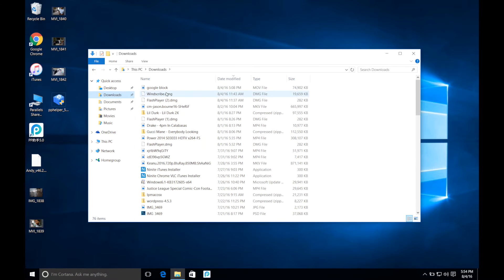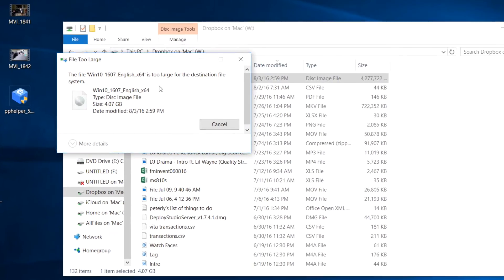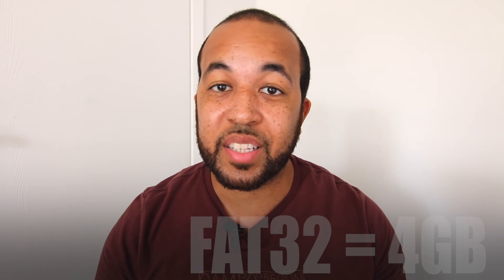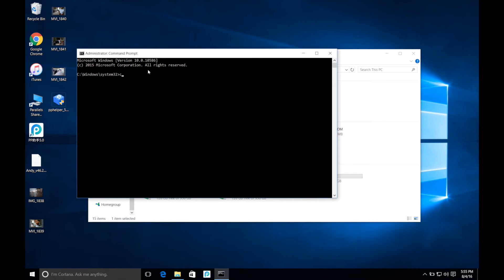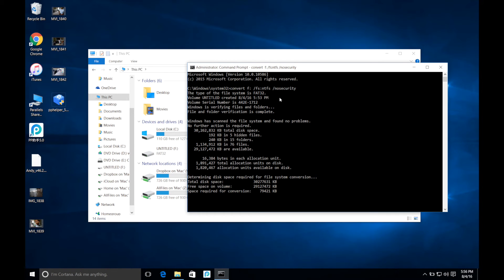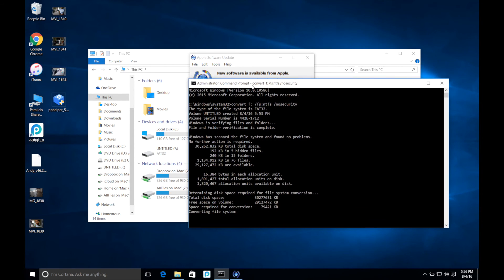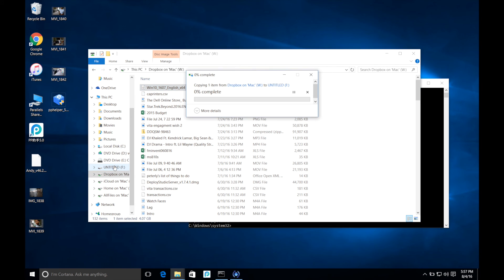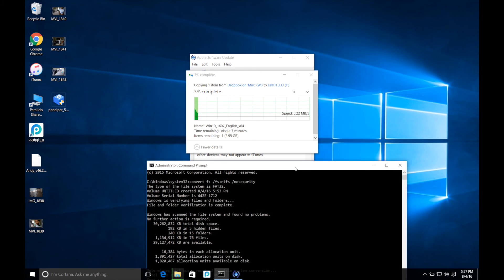Quick Tip: File is too large for Destination File System - ERROR FIX!!!!!